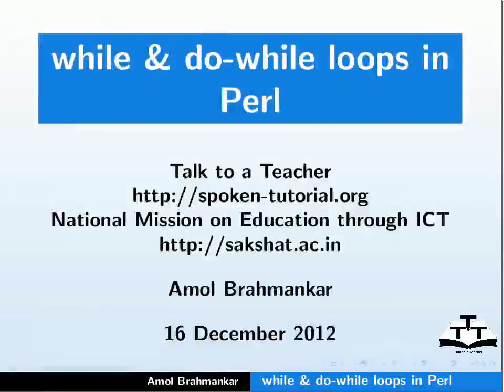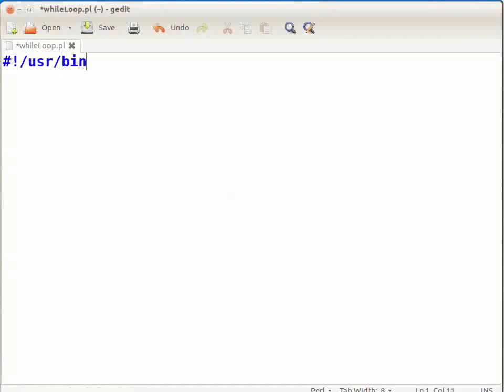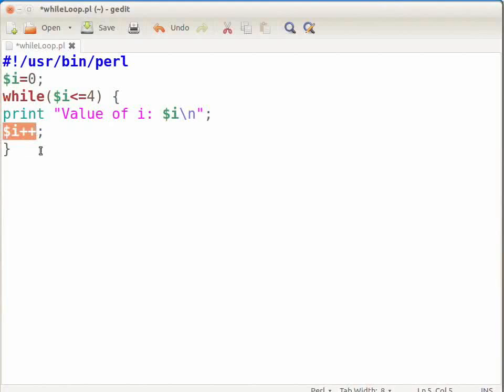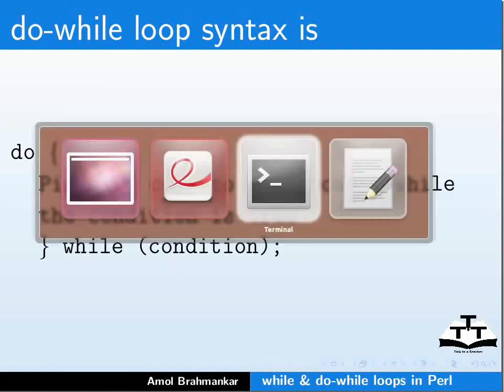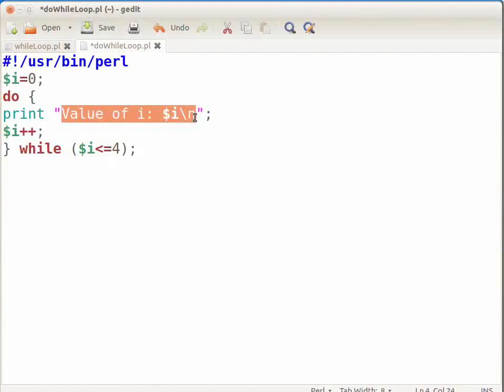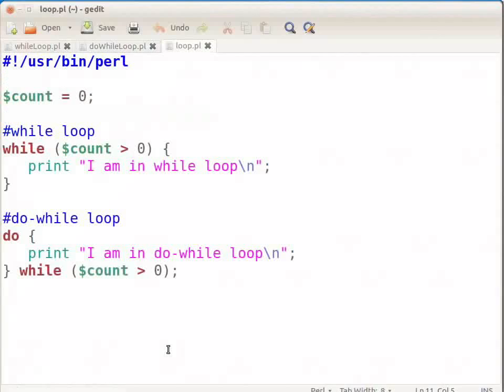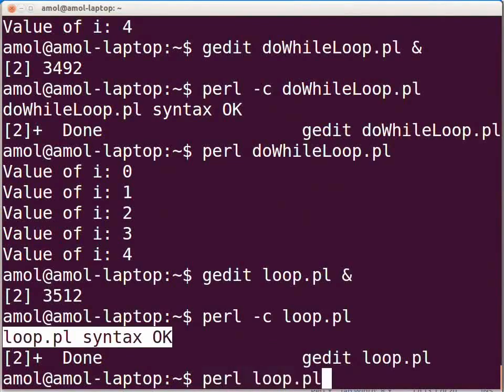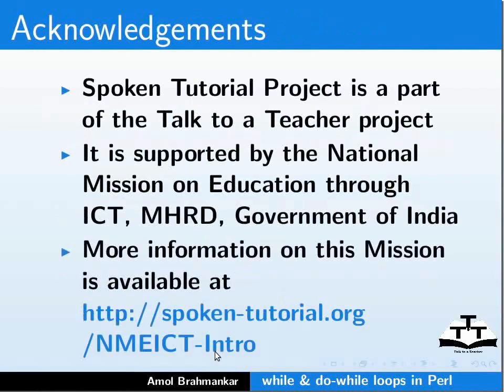while do while loops - English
1. while Loop
while loop executes a block of code while a condition is true.

2. do-while loop
do-while loop will always execute the piece of code at-least once.
It will then check the condition and repeat the loop while the condition is true